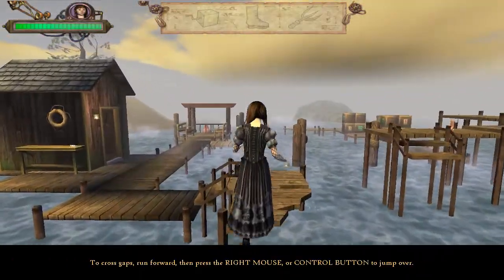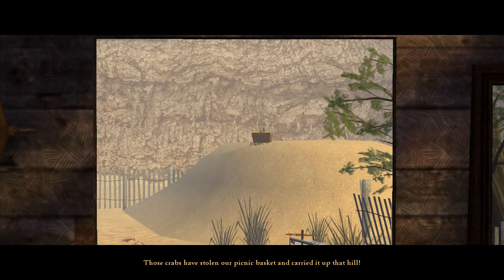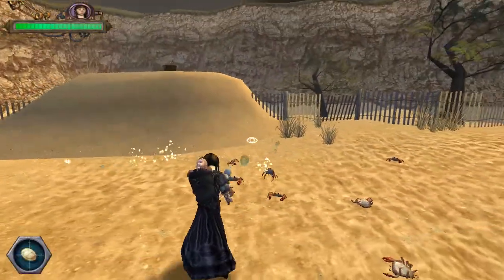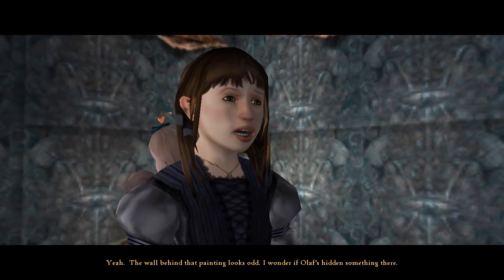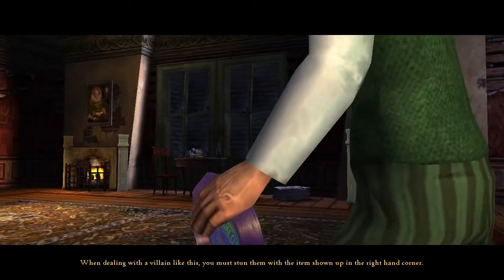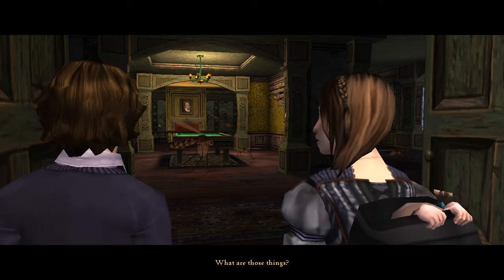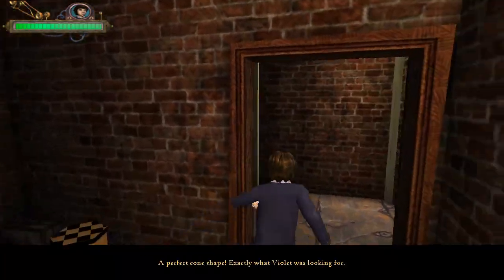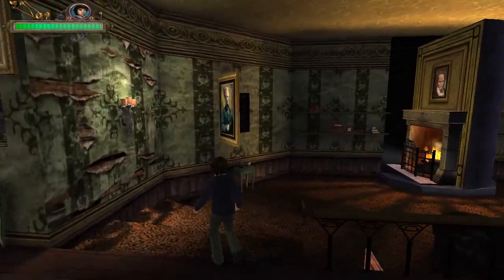Lemony Snicket's A Series of Unfortunate Events w/ 3D spatial sound 🎧 (OpenAL Soft HRTF audio)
Use headphones only with any virtual surround like Windows Sonic turned off. 8:23 to skip boring tutorial level. Best HRTF effects at 3:24, 9:46, 13:36, and 17:20.

This is Lemony Snicket's A Series of Unfortunate Events with OpenAL Soft's HRTF. This game was handled by Amaze Entertainment, a movie tie-in mill who made the first few Harry Potter games as well as a bunch of shovelware Dreamworks games and...Spider-Man 2 on the PC?! Like those other games, LSASoUE (rolls off the tongue, doesn't it) runs on Unreal Engine 2 which means it supports OpenAL Soft. The binaural audio is actually amazing for a game of this caliber, which really makes me sad about the state of audio in modern PC games. There are no EAX3 effects, though, and using DSOAL causes the same high-pitched voices glitch as in Postal 2.

HRTF grade:
A

Settings:
Windows Control Panel: Stereo
FullscreenViewportX=1280 (the engine crashes on anything higher than 720p; FOV is locked to 90)
FullscreenViewportY=720
UseEAX=True
Use3DSound=True
UseDefaultDriver=True
Channels=256
ReduceMouseLag=False
LevelOfAnisotropy=16
IRC_1037 HRTF tables placed in %APPDATA%/OpenAL/HRTF
(in alsoft.ini located in %APPDATA%)
channels=stereo
frequency=44100
stereo-mode=headphones
cf_level=0
sample-type=float32
periods=2
default-hrtf=irc_1037_44100
hrtf=true
resampler=linear

(download personalized HRTF presets here)

3D 3Д звук пространственный бинауральный 3Dサウンド バイノーラル 空間オーディオ Ilusión Auditiva Sonido 3D áudio audio espacial Som em 3D 3D zvok Son en 3D 3D geluid 3D zvuk 3d声音 双耳 เสียง 3D Âm thanh 3D Suono 3D audio spaziale 3d-ääni binauraalisen 3D lyd 3D dźwięk Suara 3D 3D 사운드 3 डी साउंड 3 डी ध्वनि صوت ثلاثي الأبعاد صدای سه بعدی Τρισδιάστατος ήχος 3D skaņa 3D garsai 3D ses צליל תלת ממדי דימוי שמע